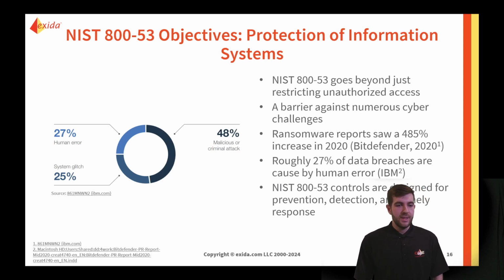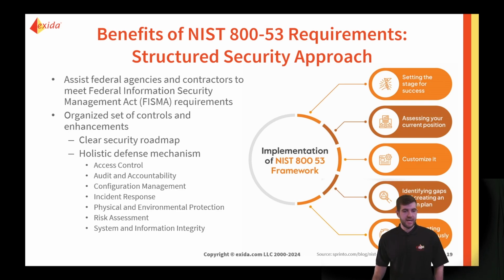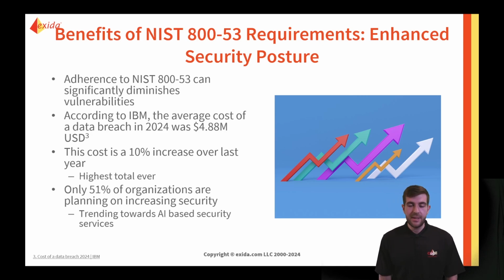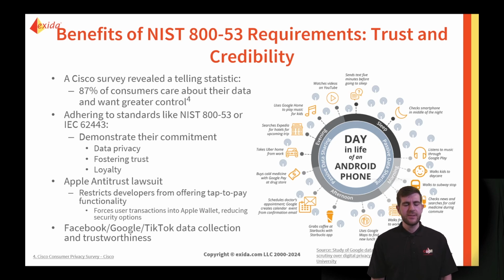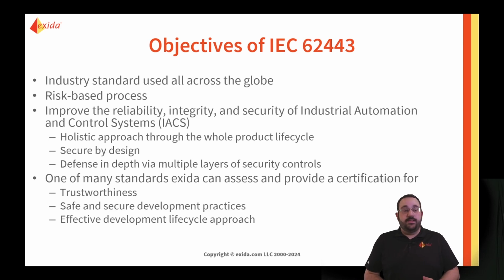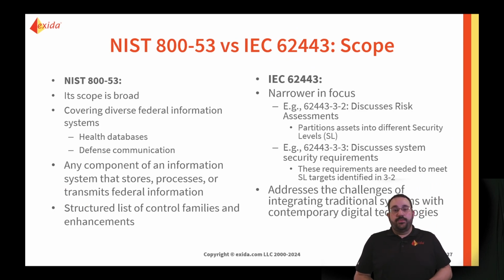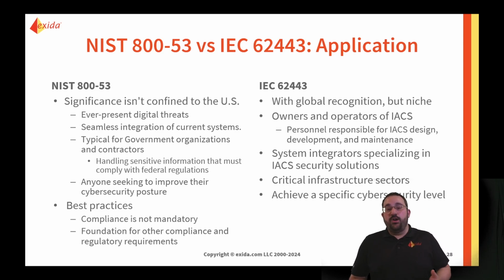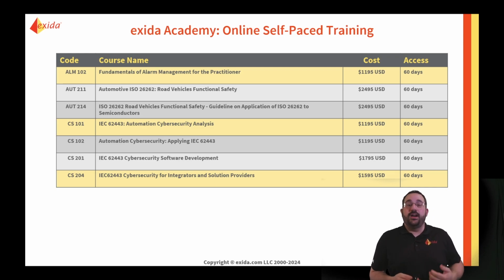NIST 800-53 or IEC 62443, which standard is right for me?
With the growing cybersecurity requests to product and service providers, selecting the right standards for developing a security program has never been more critical. But considering the time involved with developing this program, organizations don’t want to pick just any standard, it is important to select the standard that is best aligned with the field the organization is working in, its goals, and its organizational needs. Two standards that are often referenced in industrial and building cybersecurity are NIST 800-53 and IEC 62443. This webinar will provide an overview of both standards, a comparison of the two standards, as well as the benefits and potential shortcomings for each, so that you can be confident on the best path forward for your organization.